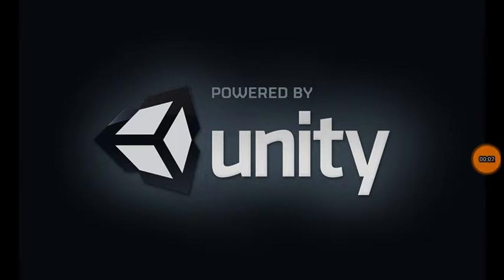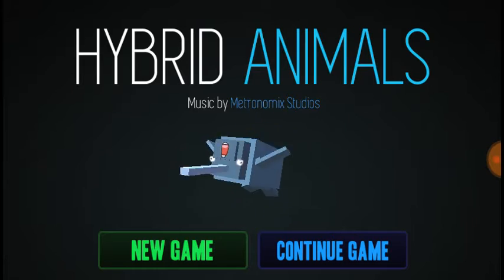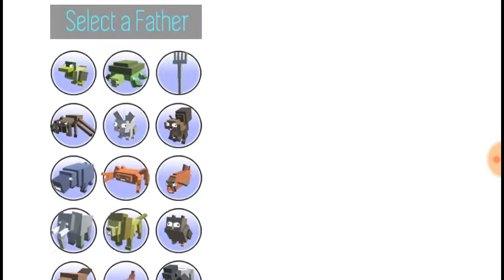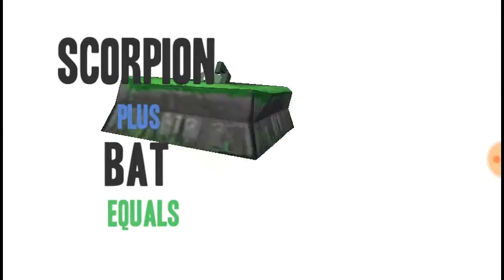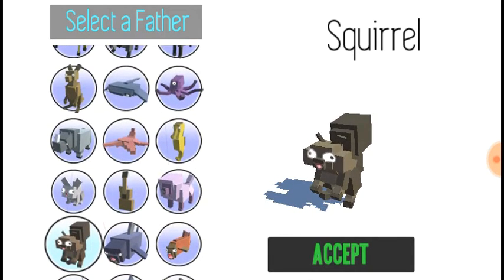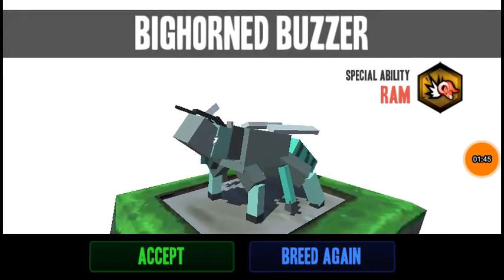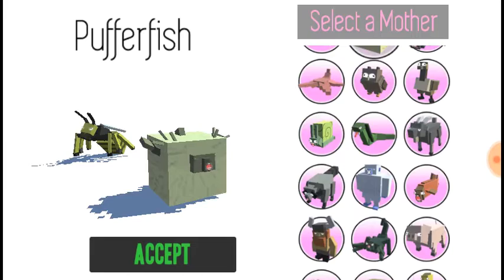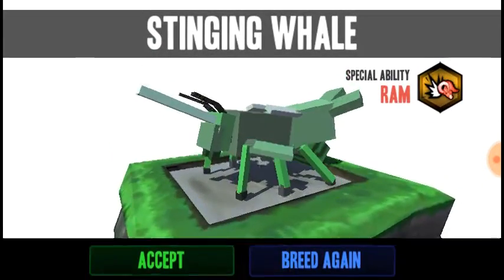Hybrid Animals Ep. 1-Stinging Whale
I played this game and I totally recommend that you play it